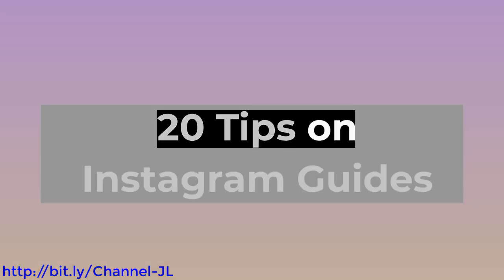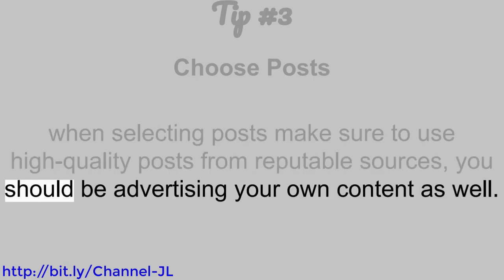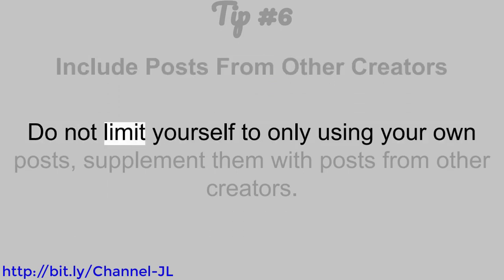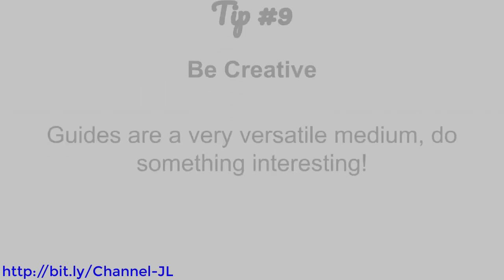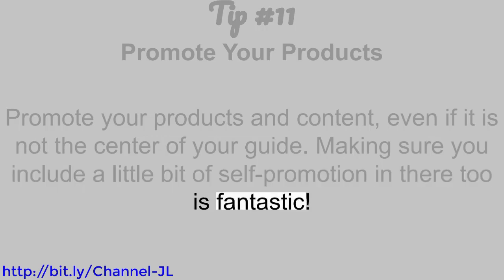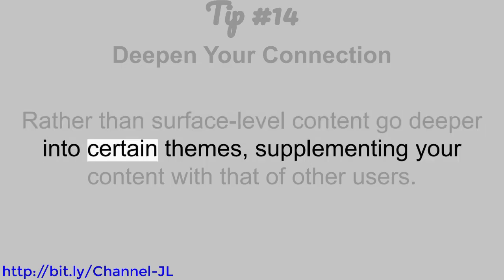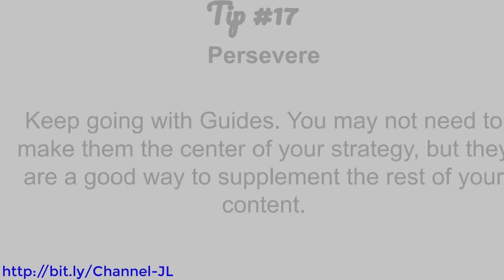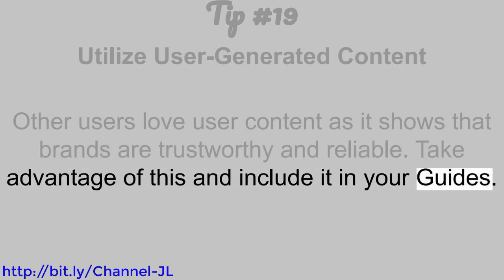20 Tips on Instagram Guides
20 Tips on Instagram Guides